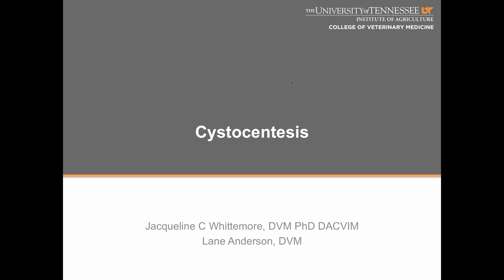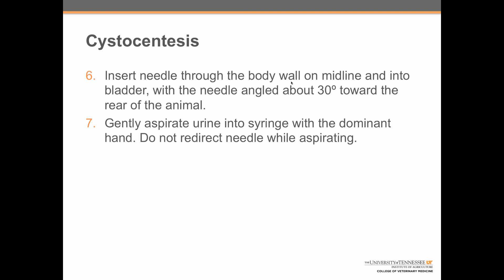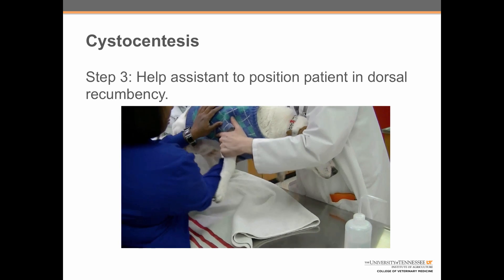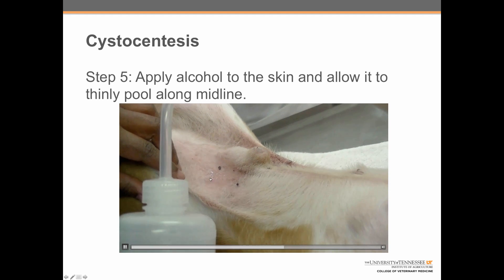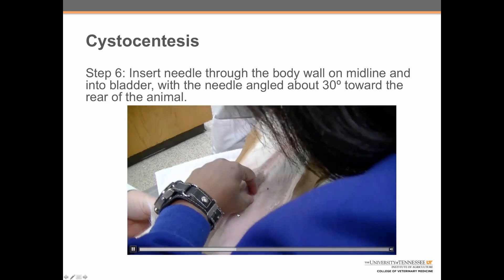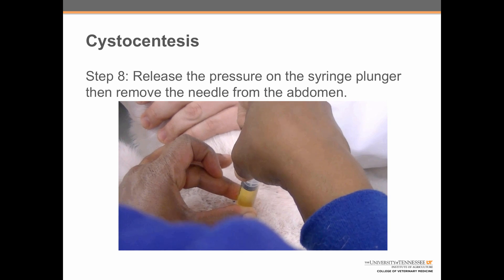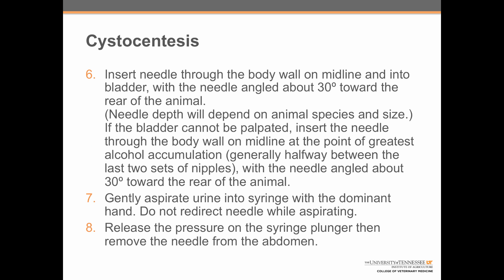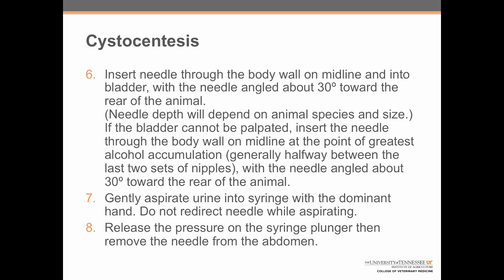Cystocentesis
This video demonstrates the steps for successful performance of blind cystocentesis in a dog or cat.